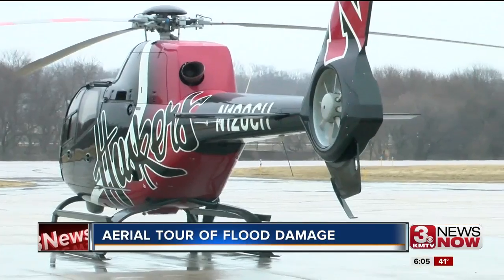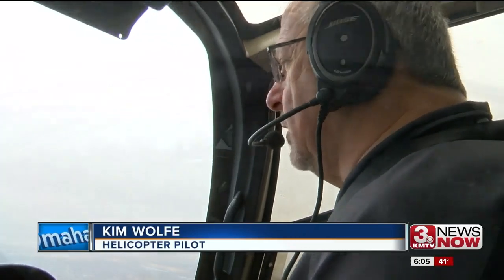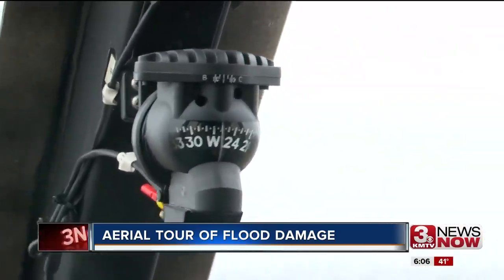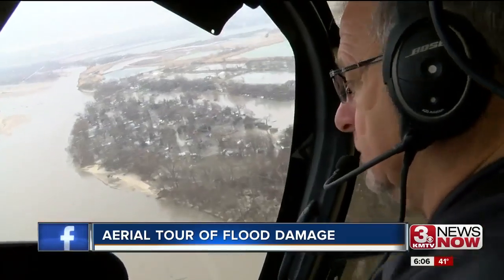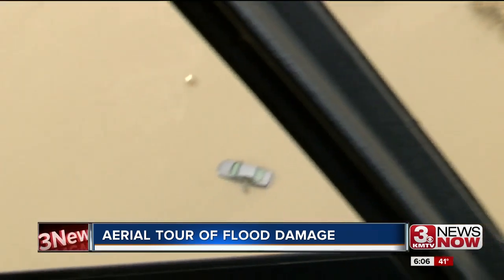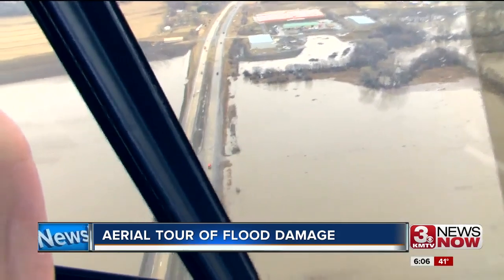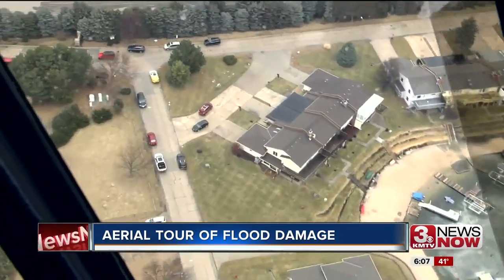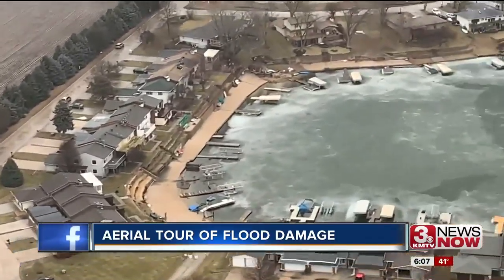Aerial tour of flood damage